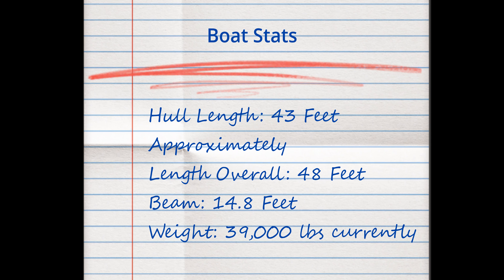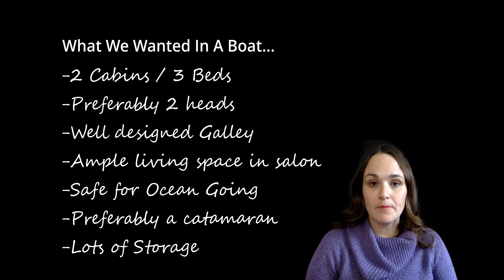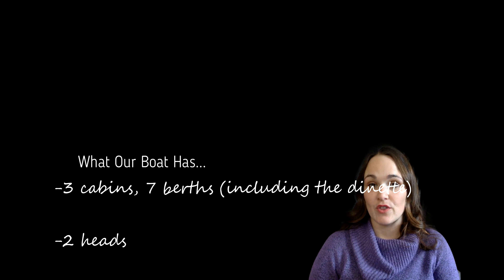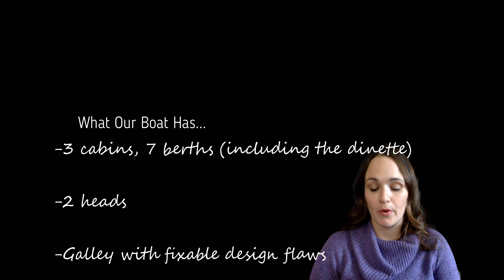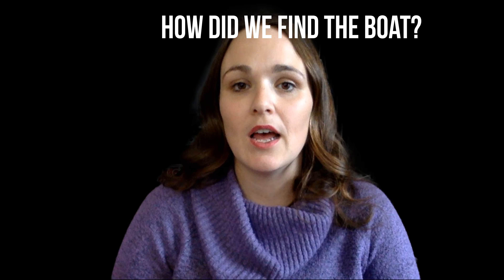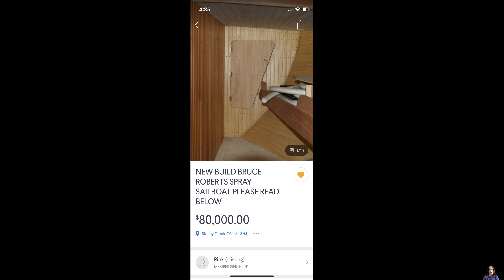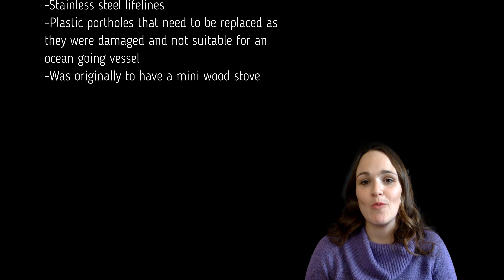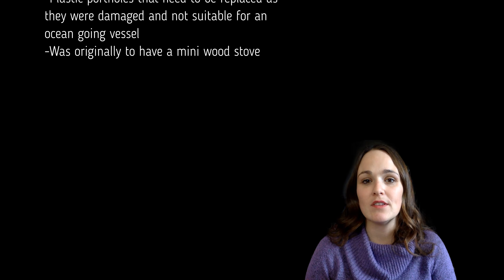Avoid Costly Mistakes When Buying A Project Sailboat: Top Tips For Navigating Your Purchase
Dreams of buying a sailboat? We navigate the boat buying experience to try to save you from costly mistakes.

In September 2022 we purchased our project sailboat from Stoney Creek Ontario. This boat has never been in the water... will she float? We aren't sure, but at least 2 other buyers thought she would. We take you through our thought processes and the steps we took in buying this boat, as well as some of the things you should consider that we didn't when buying a boat.

Don't forget, boat stands for Bring Out Another Thousand... This boat will surely cost us a few thousand more to get her water tight and ready to sail the world.

Please head on over to our website to join our team. Whether you choose Scallywag, Scuttlebutt, Salty Sea Dog, or Ultimate Cobra Chicken (Can you tell we are Canadian?) we appreciate your support. Thank you so much!

00:00 Introduction
01:16 What we wanted vs what we bought
05:55 What obstacles did we face in moving the boat?
07:24 Survey
12:12 Advice for boat buyers
18:39 What did the boat cost in total?